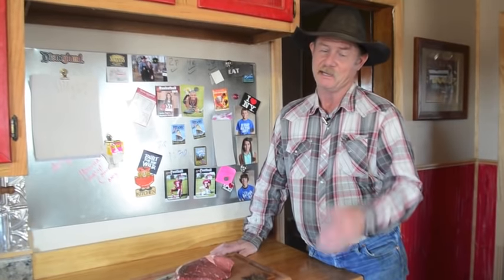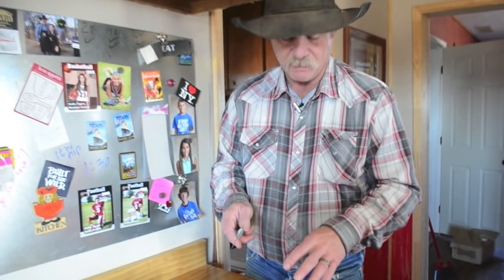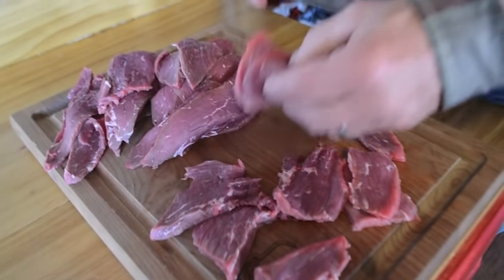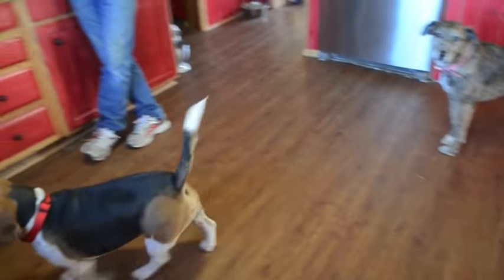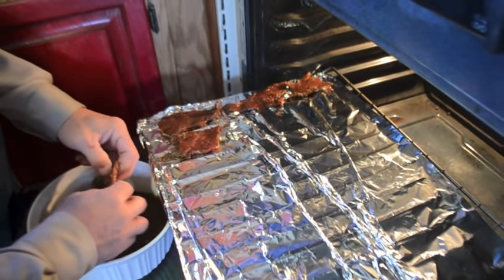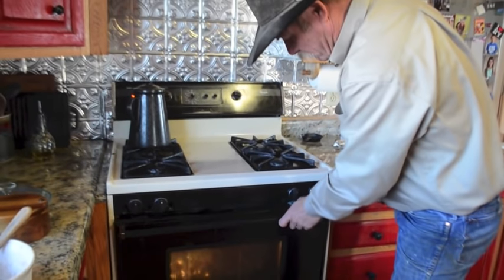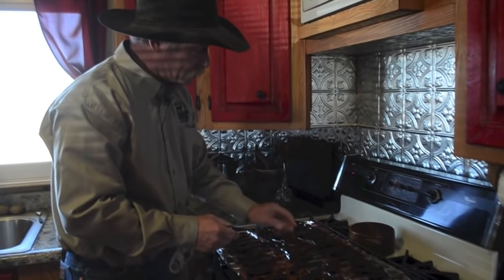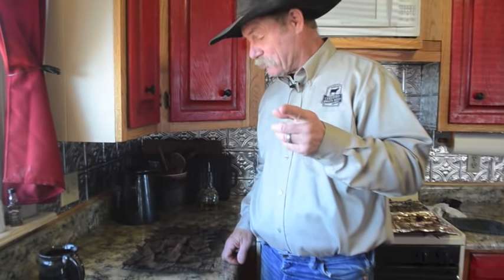Easy Homemade Jerky without a Dehydrator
Save money with our easy homemade jerky using your favorite meat.

marinade:
¼ cup soy sauce
2 ½ tbsp. liquid smoke
2 tbsp Worcestershire
2 tbsp light brown sugar
2 tsp salt
1 tsp meat tenderizer
½ tsp coarse ground pepper
1 tsp onion powder
1 tsp smoked paprika
1 tsp garlic powder